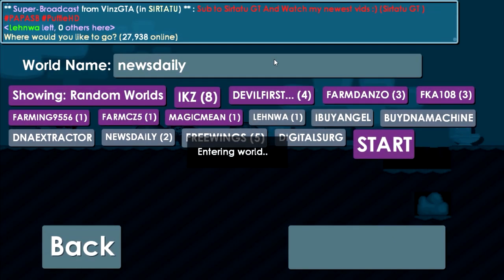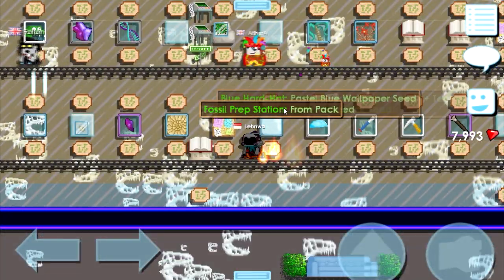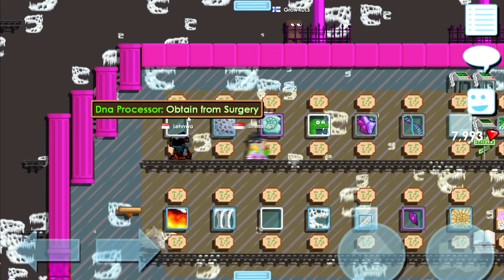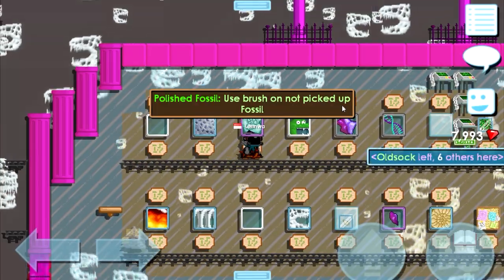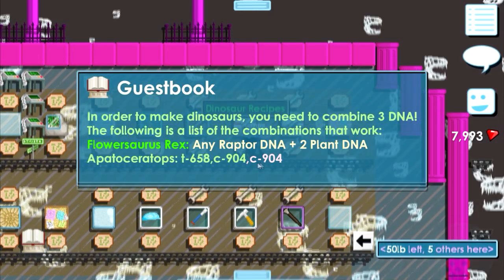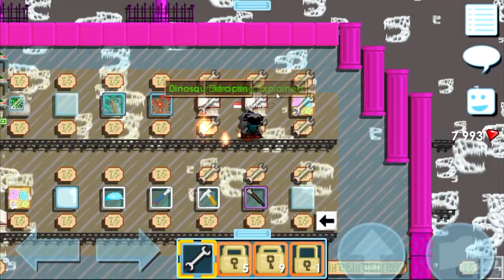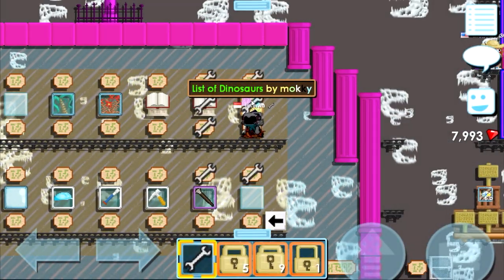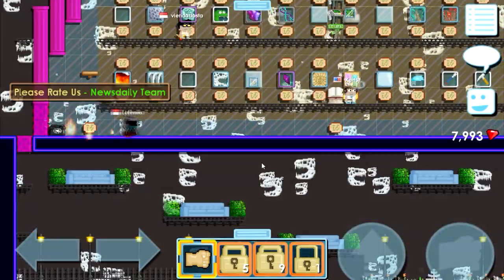Growtopia | How To Get DNA Extractor , DNA Processor & Dinosaurs !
☑Today I'm Here Explaining Some Stuff For You Guys.